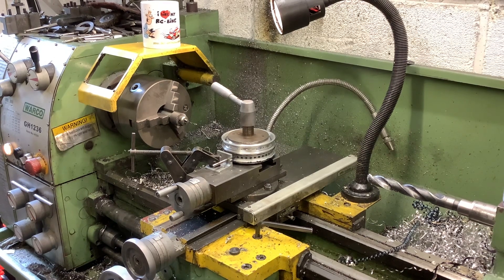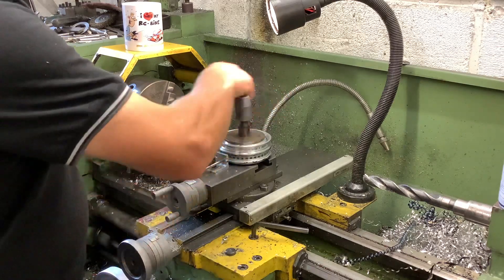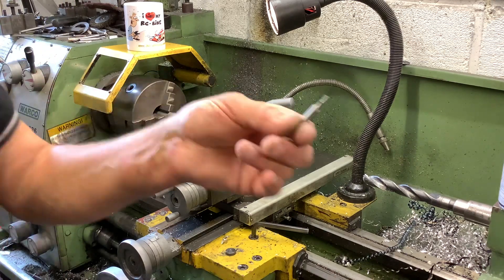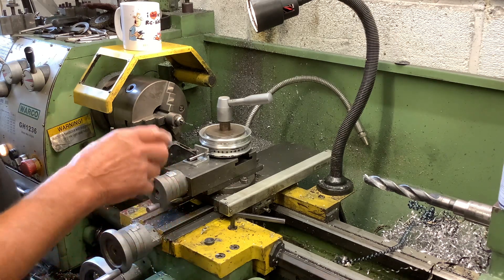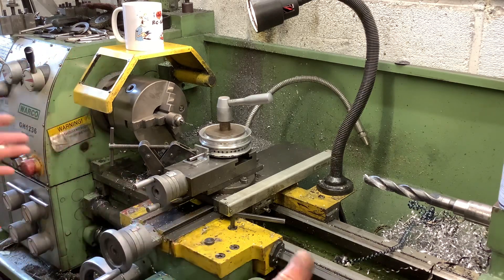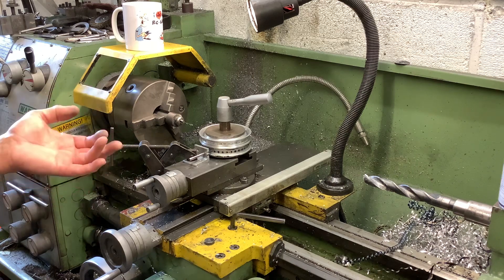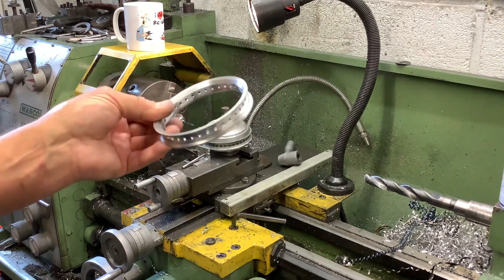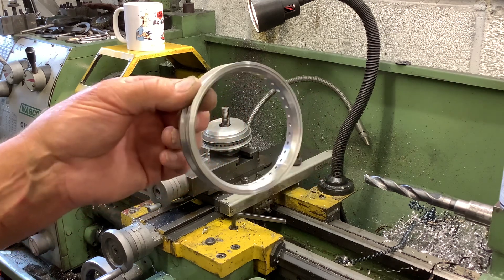Making an aluminium rear wheel for the RC Kyosho YZ 250 Mx bike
A look at how I made the alloy rear wheel for the Rc Kyosho YZ 250